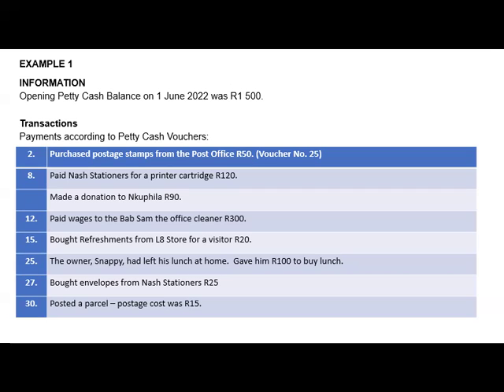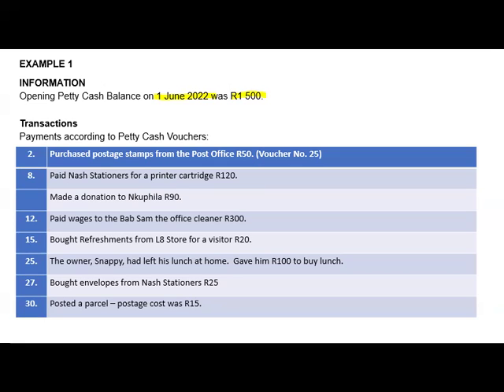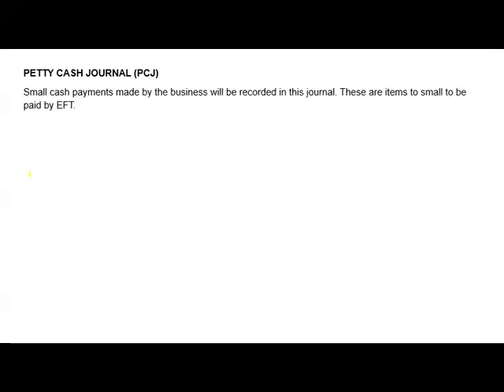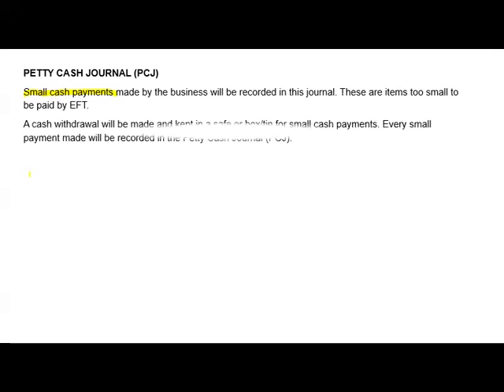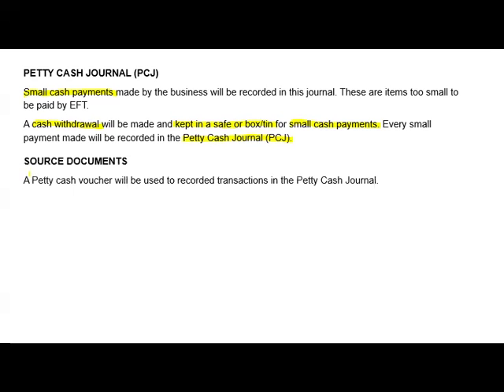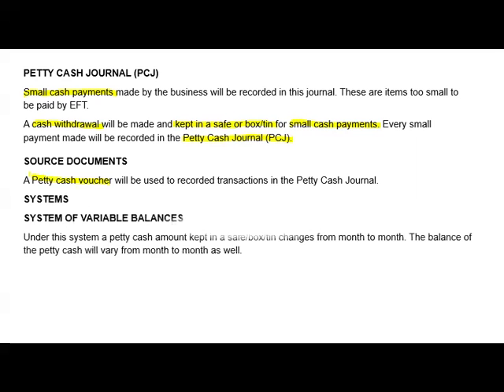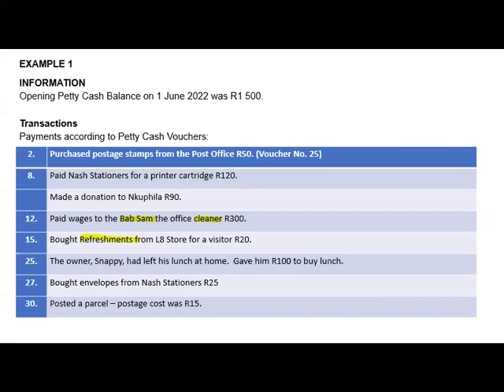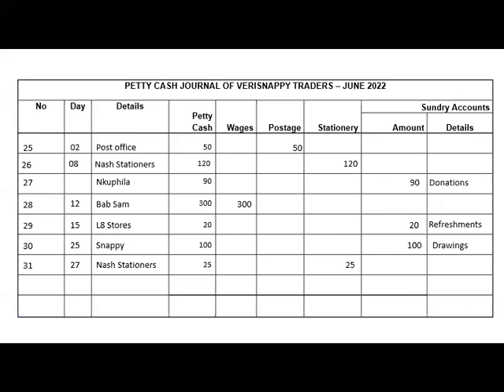Petty Cash Journal: Lesson 1 with the Grade 9s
Accounting grade 8 to 12
Tsebo Ke Mohludi Tutoring (Dawnpark, Boksburg)

Refiloa Litjamela on Facebook, Instagram and Linkedin

Accounting Lessons are available for R300 per hour on Zoom or Google Meet.
For notes and past papers go to;